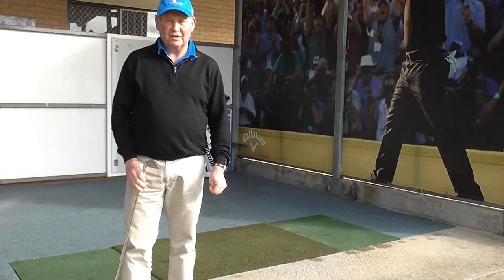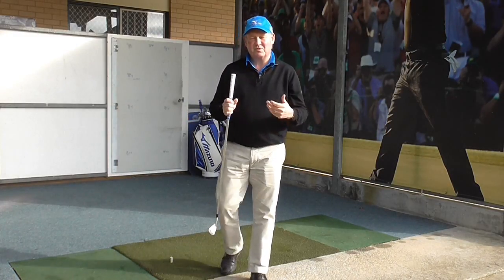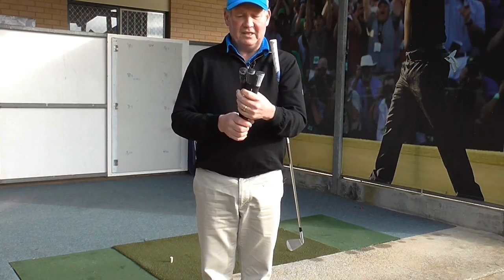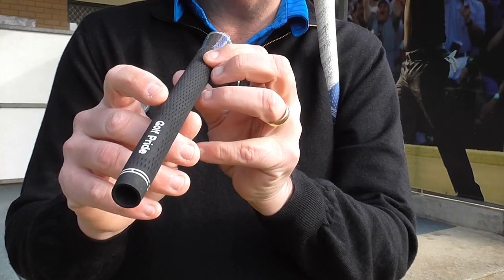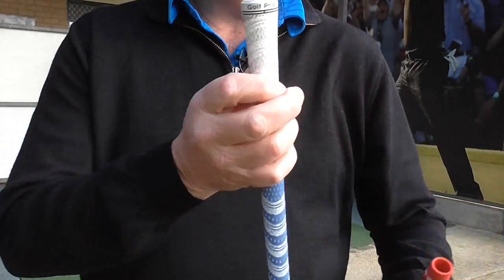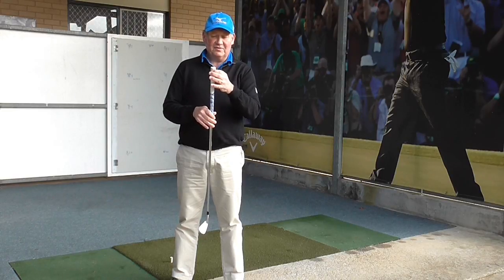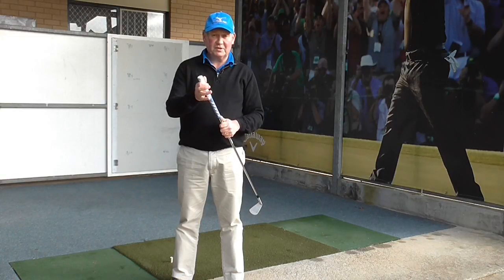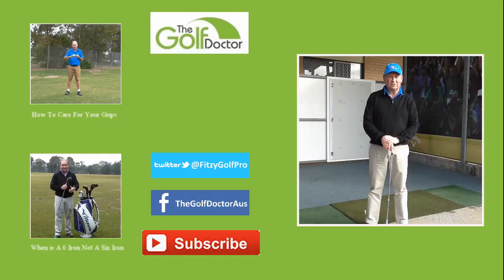Choosing Golf Grips And How To Establish The Correct Size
Hello I'm Brian Fitzgerald The Golf Doctor.
And today I'm going to talk about the best upgrade you can make on your golf clubs.

🔴 Become a member of my website and get your golf swing reviewed every month by Brian for US$45 per month.

Brian